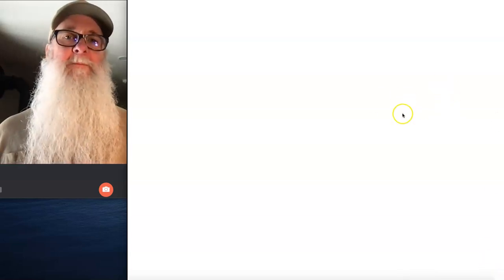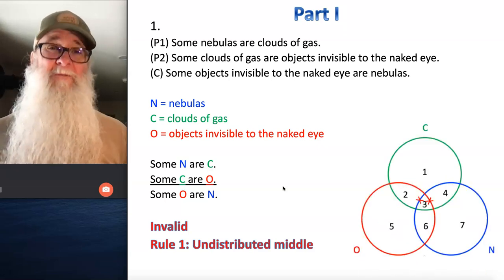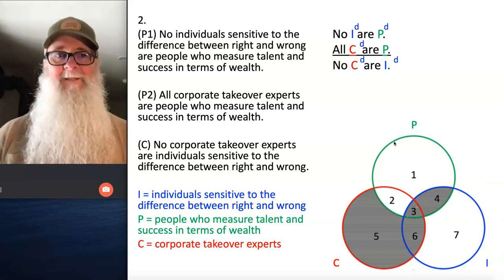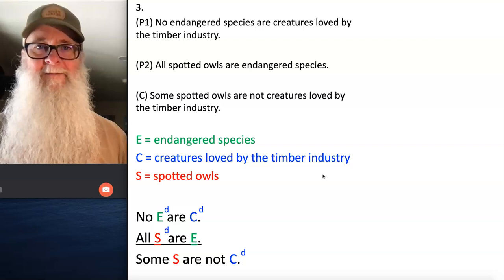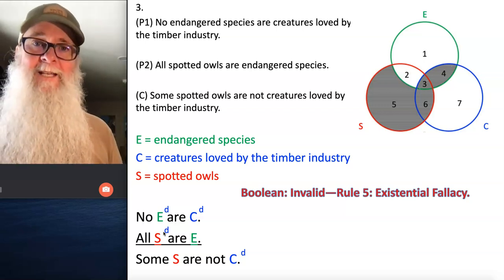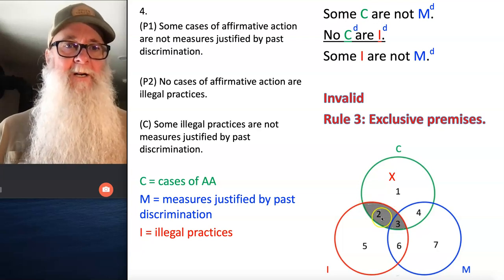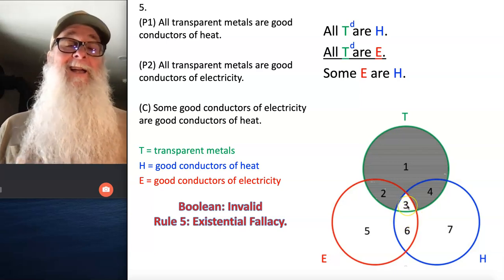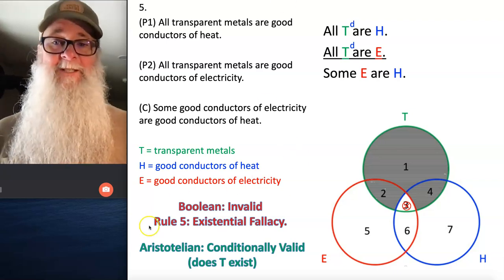Exercise 3.8 Part I